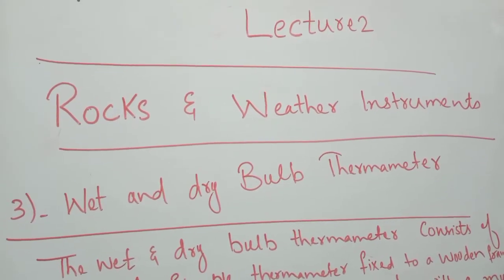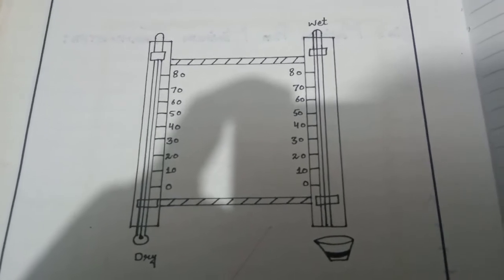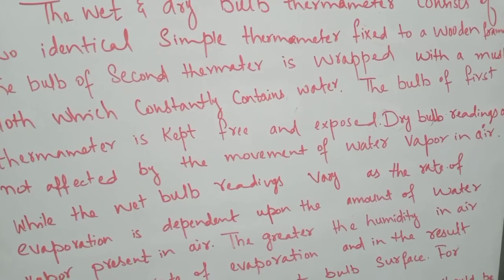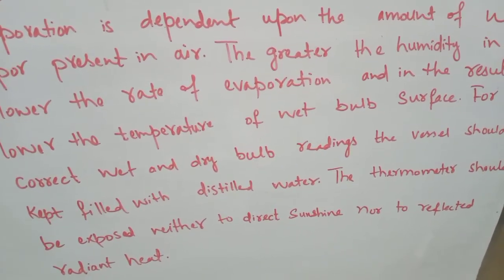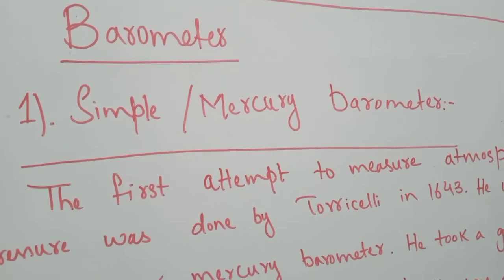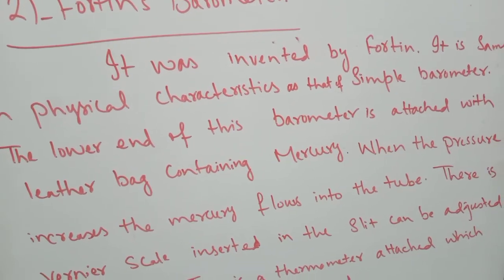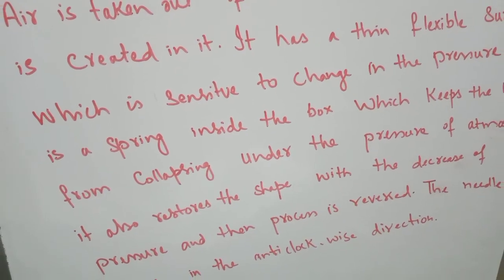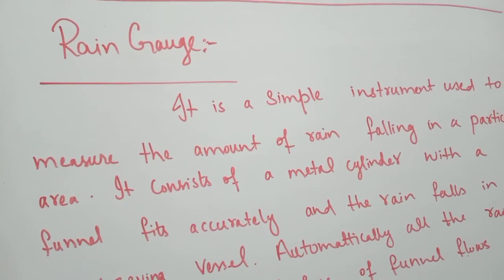Rocks and weather instruments